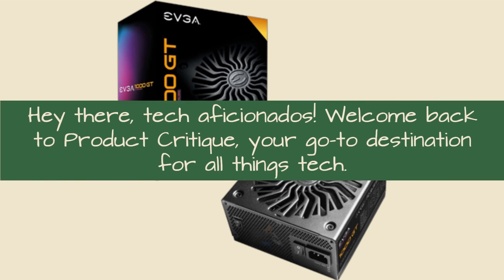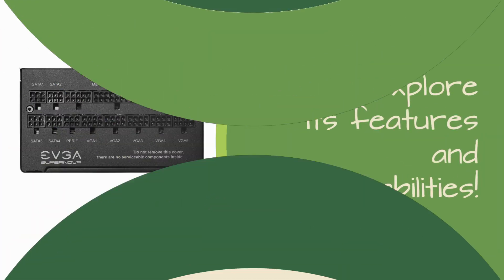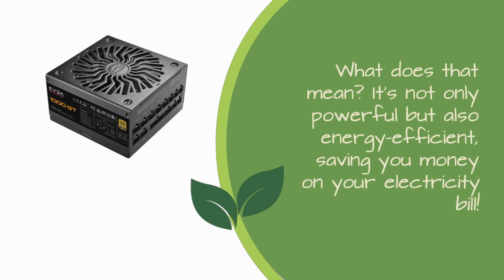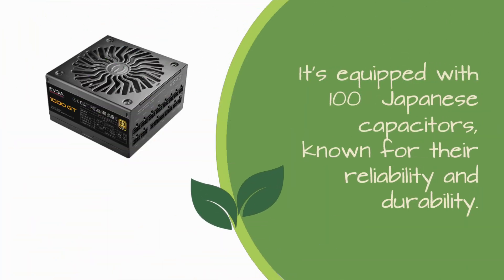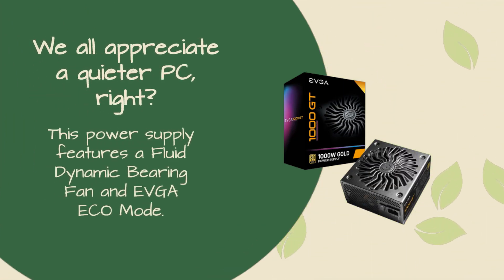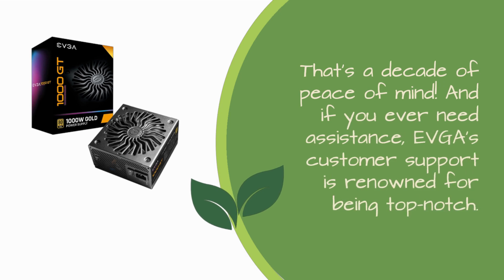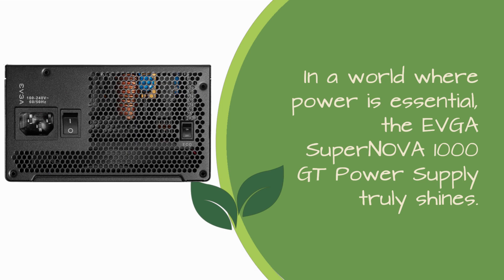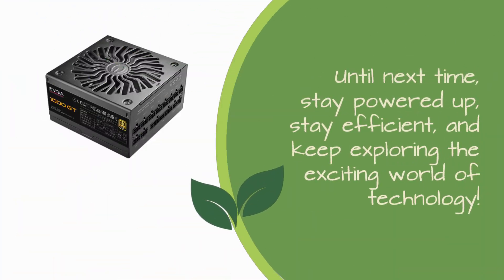EVGA SuperNOVA 1000 GT: Gold Standard of Power Supplies - Review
Amazon Product Name : EVGA SuperNOVA 1000 GT

Welcome to our review of the EVGA SuperNOVA 1000 GT, a high-performance, 80 Plus Gold certified, fully modular power supply with Eco Mode! In this video, we'll delve deep into the features, performance, and efficiency of this powerhouse PSU. Whether you're a PC enthusiast, gamer, or building a high-end system, we've got you covered. Join us as we explore the EVGA SuperNOVA 1000 GT and discover how it can provide stable and efficient power for your demanding computing needs. Don't miss out on this comprehensive review to see if this PSU is the perfect match for your rig!